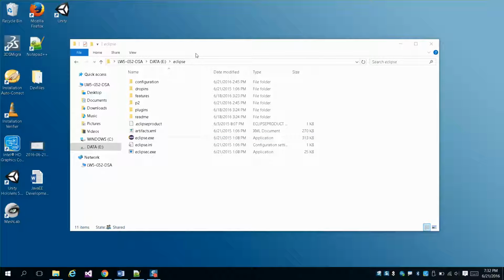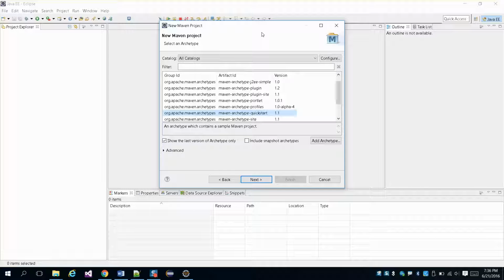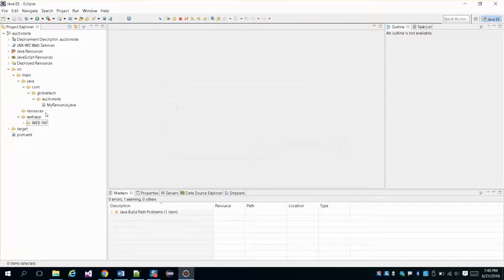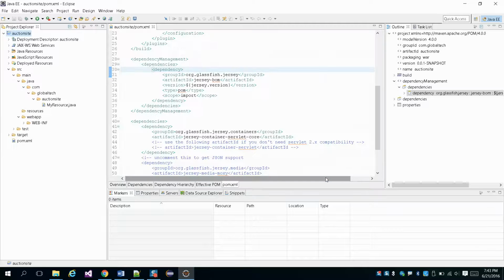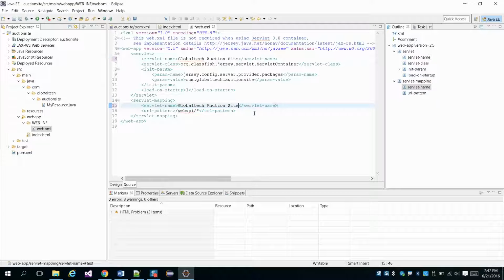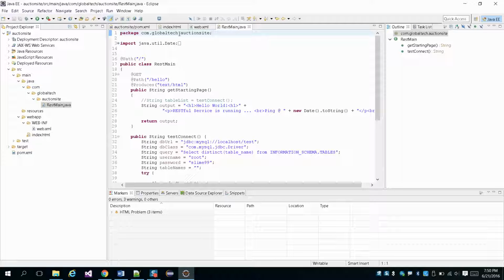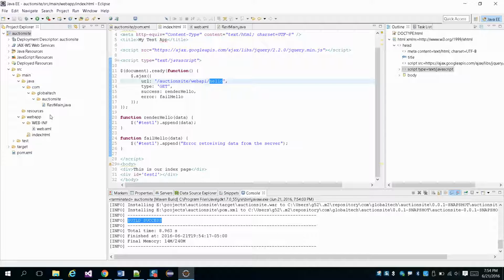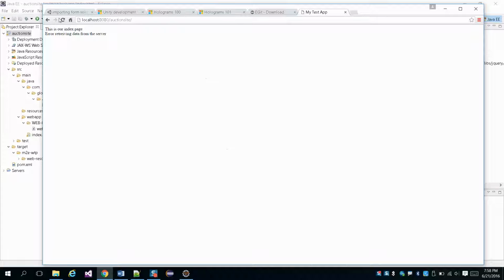JavaEE 1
Tutorial 1 - Configuring a web application using Eclipse, Java, and Maven. This video series will teach how to create a full web application.